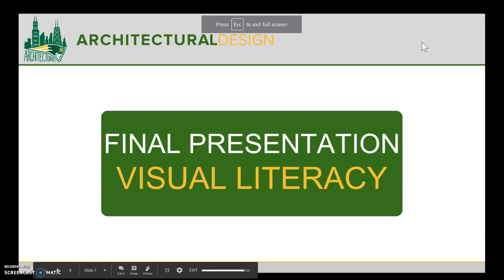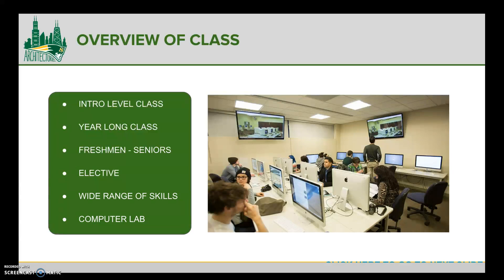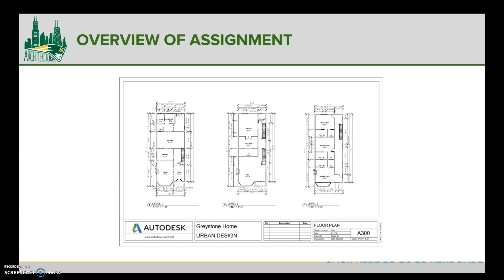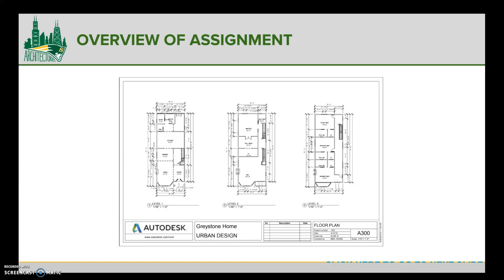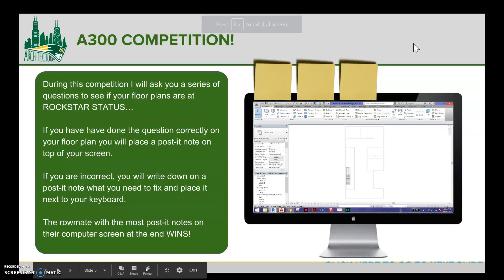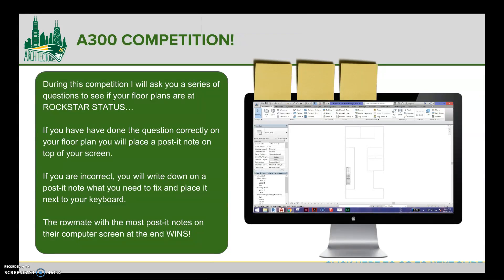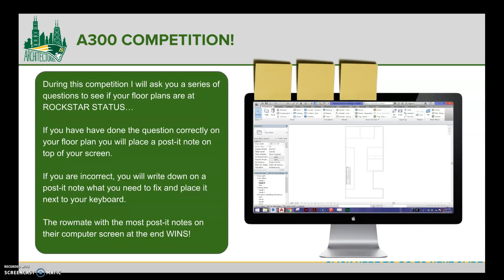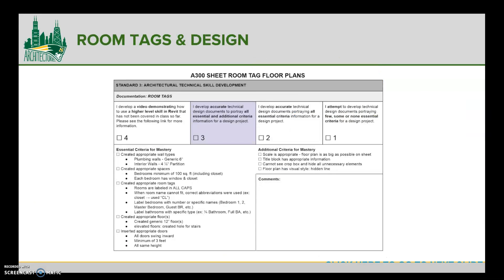Visual Literacy_Final Presentation